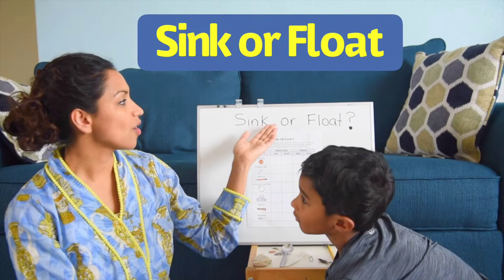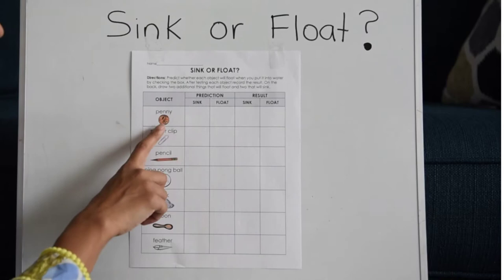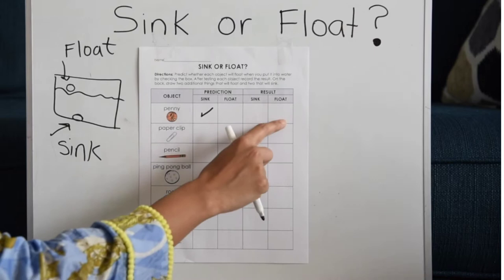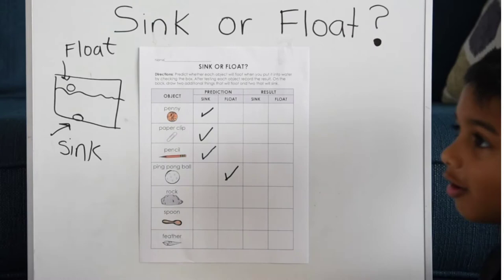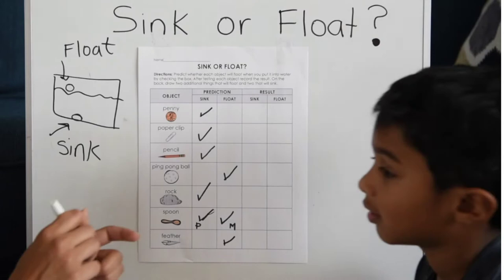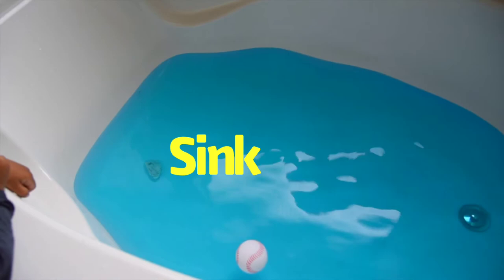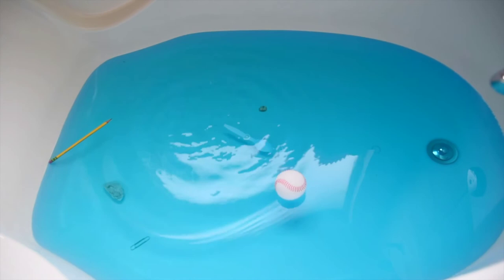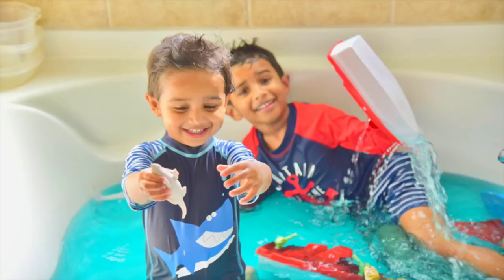Sink or Float Activity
We made predictions on what might sink or float. We also used Color my Bath tablets to make the  water blue and test our results.